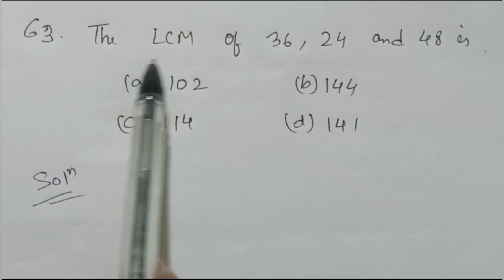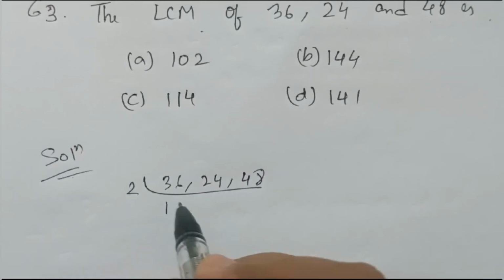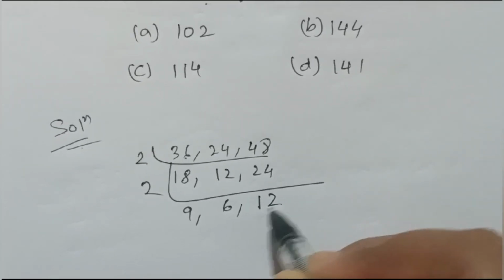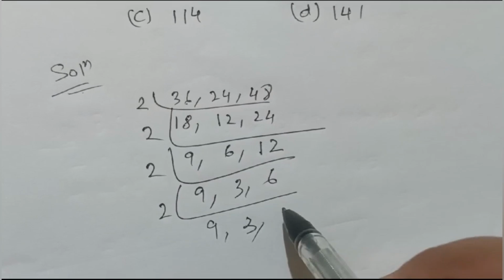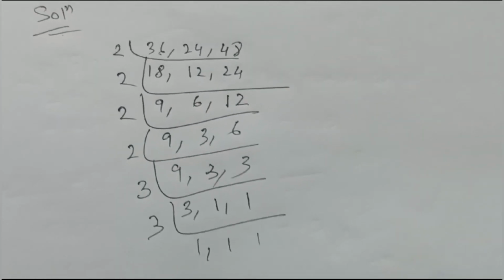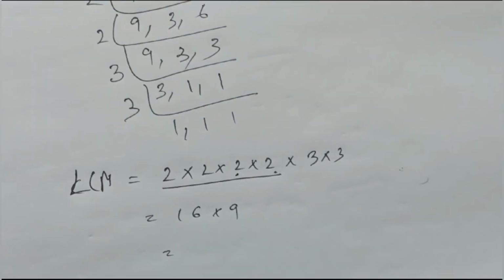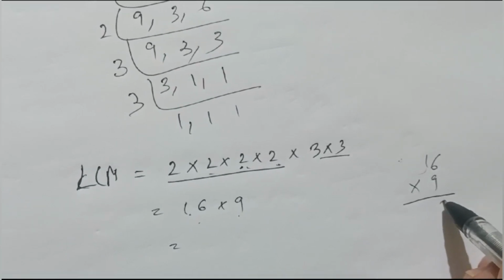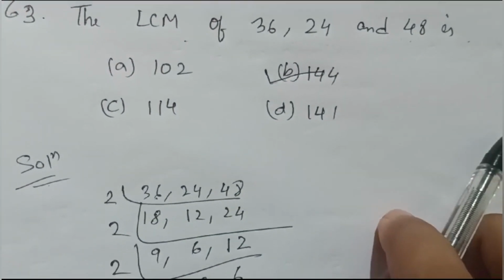Maths| LP | 2019 | MTET